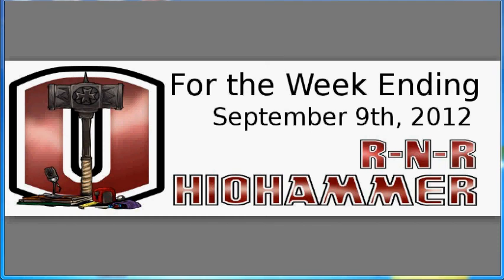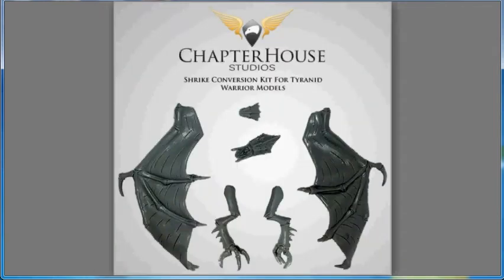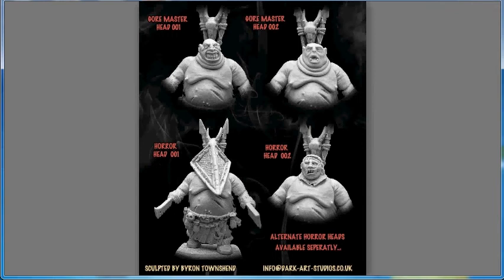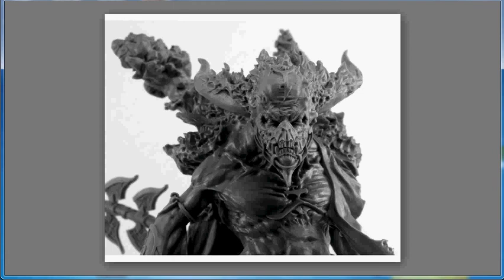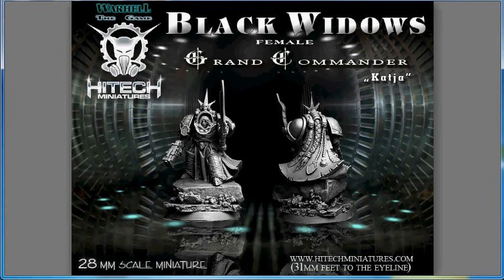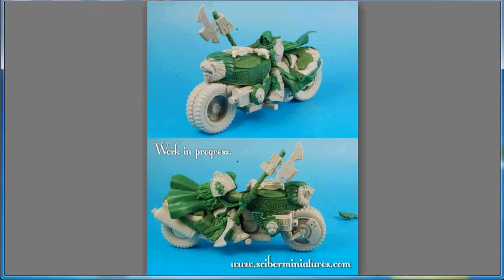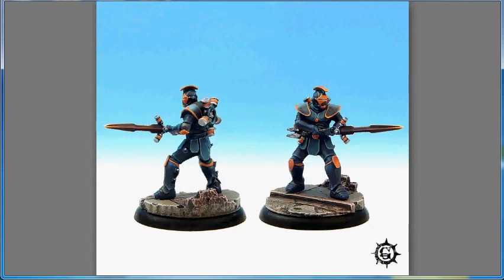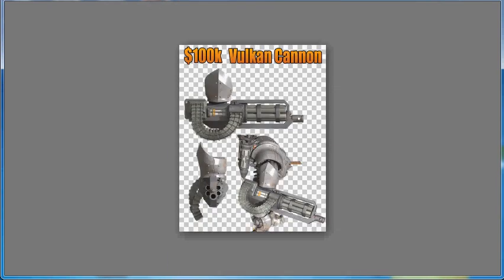Ohiohammer RnR - September 9th, 2012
This week we touch on Hitech Miniatures, Anakron Miniatures, Forgeworld, and the Kickstarter updates